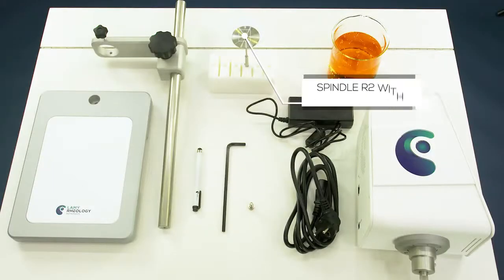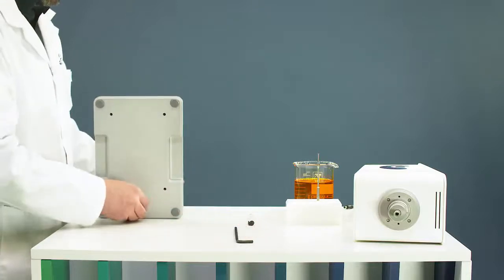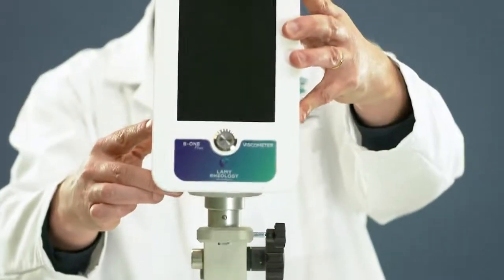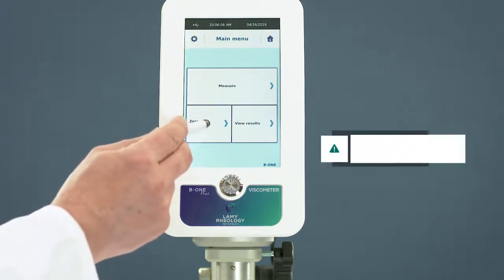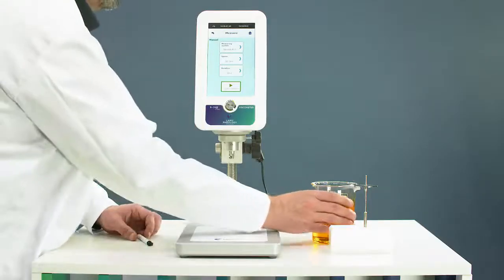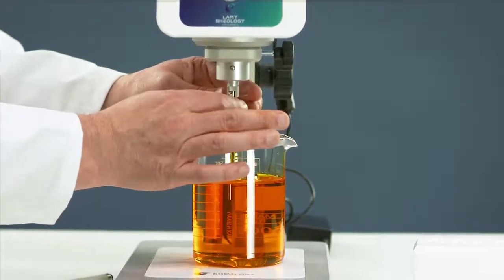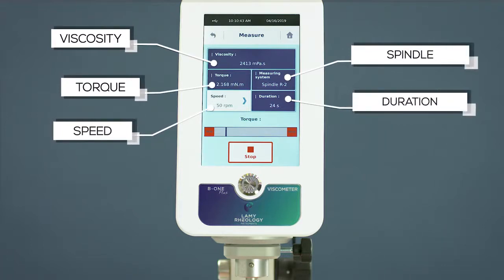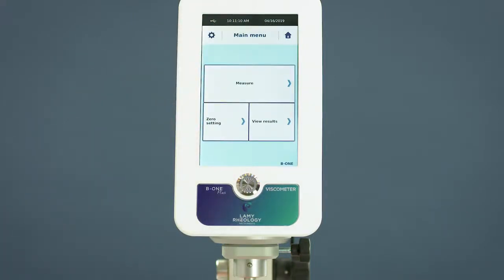Viscosímetro Modelo B-One Plus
Analisador de Viscosidade de bancada, utilizado para medições de viscosidade dinâmica de fluidos newtonianos e não-newtonianos, de acordo com os padrões ASTM/ISO 2555, em diferentes amostras.
Verificar disponibilidade de acessórios.